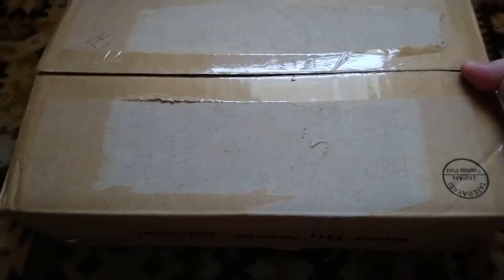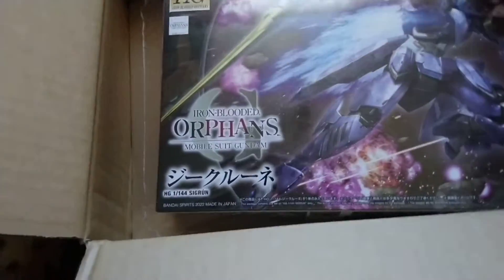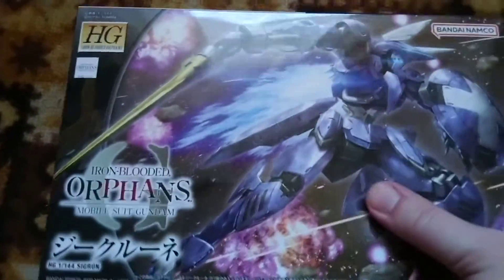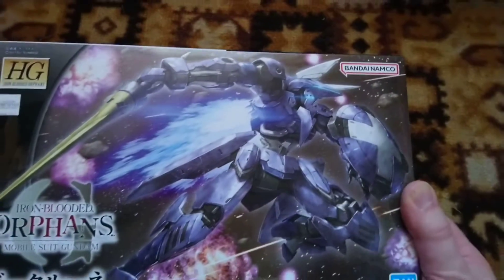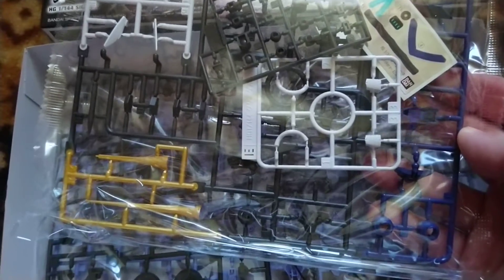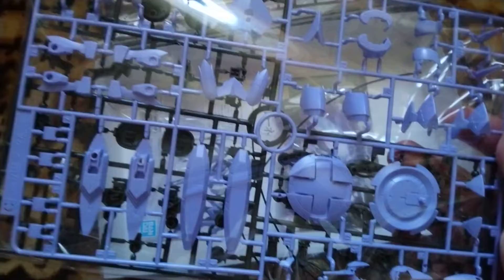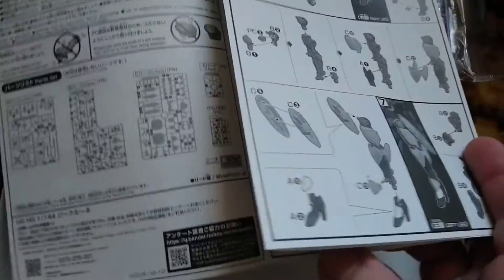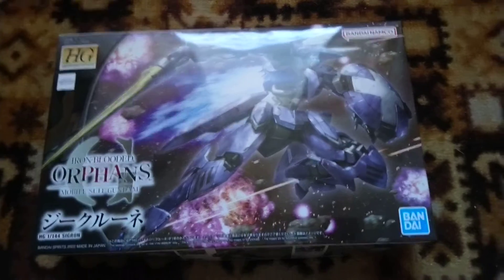Gundam package 📦 from Hobby Link Japan! HG 1/144 SIGRUN Unboxing.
A package from HLJ heroes.